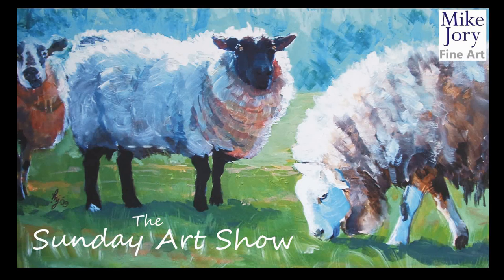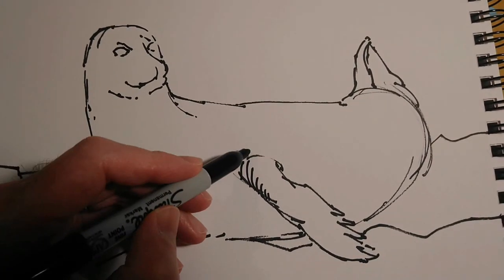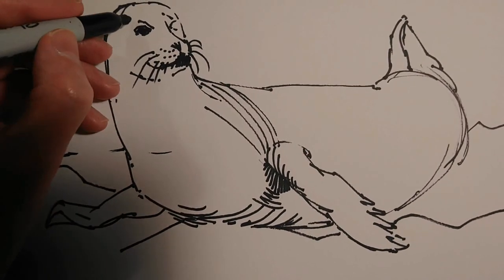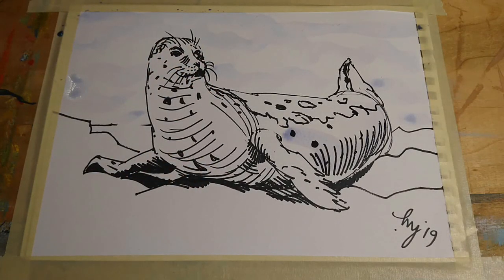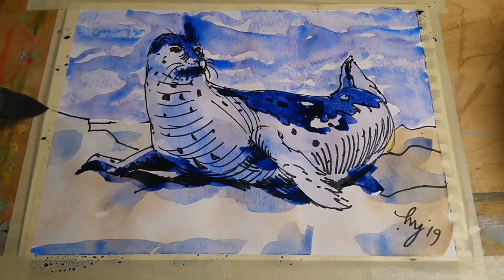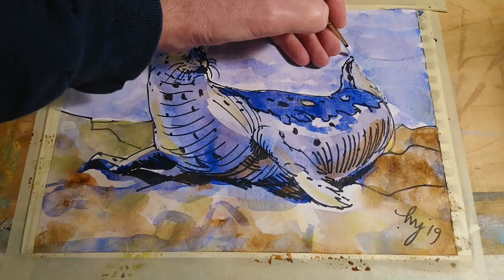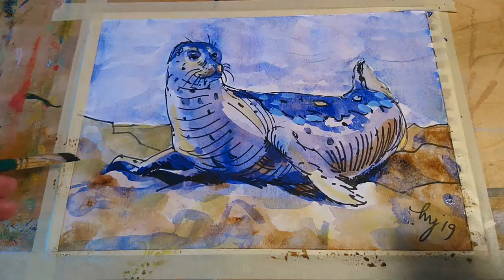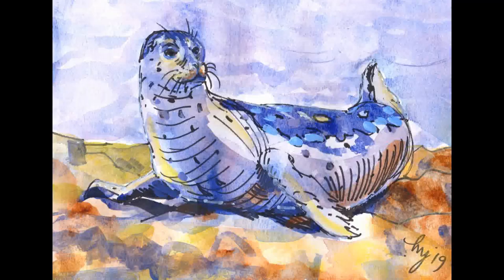Colorful seal animal watercolor mixed media painting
In this week's video, I show you how I created this painting of a seal, you can see the full painting prints and products are also available at the same link. Materials used: Sharpie marker pen (black), Daler Rowney mixed media paper (A4), Winsor and Newton professional watercolor paints: permanent alizarin, ultramarine blue, naples yellow, burnt umber, Atelier interactive acrylic: permanent alizarin, ultramarine blue, cadmium yellow, burnt umber, Jacksons synthetic watercolor brush no 6 (pointed mop brush), synthetic flat and round brushes.